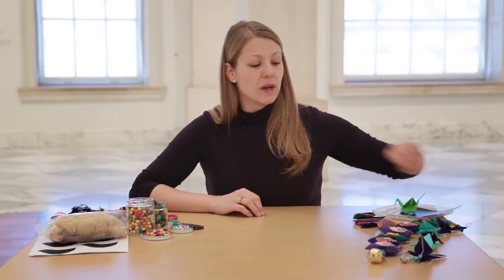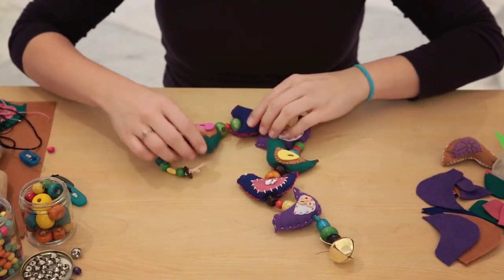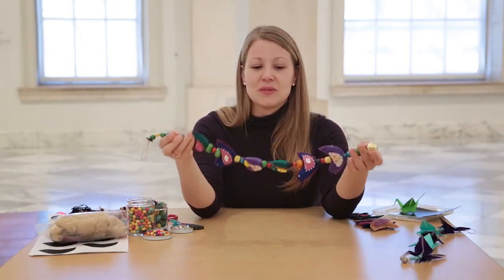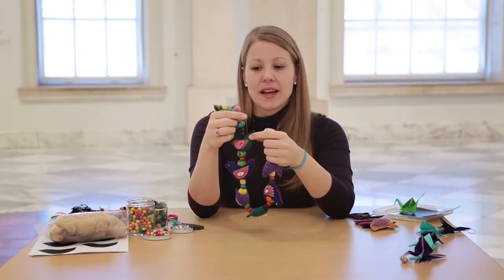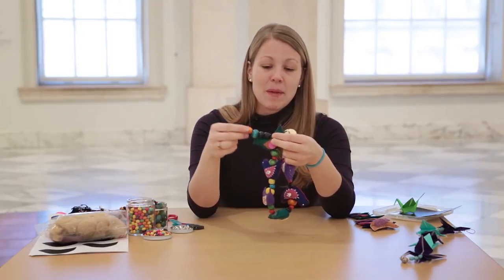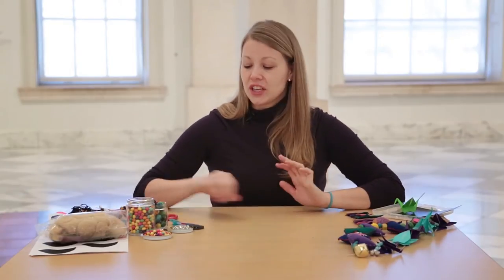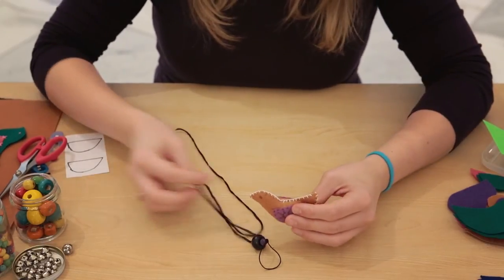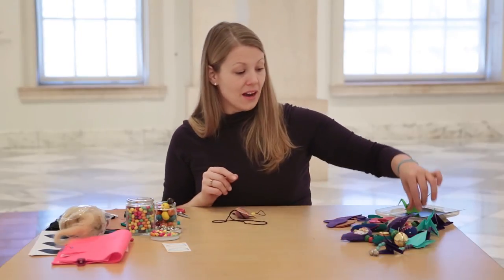Handi-Hour Crafting: Bell Totas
Smithsonian American Art Museum's Public Programs Coordinator Katie Crooks demonstrates craft activities for the Renwick Gallery's Handi-Hour program currently being held at the Luce Foundation Center during the Renwick's two-year renovation.